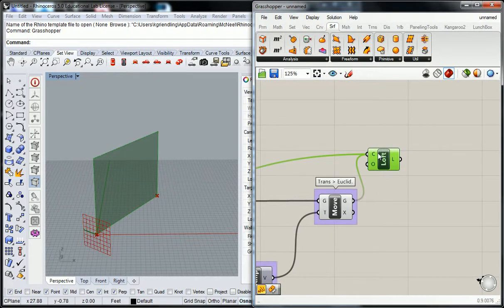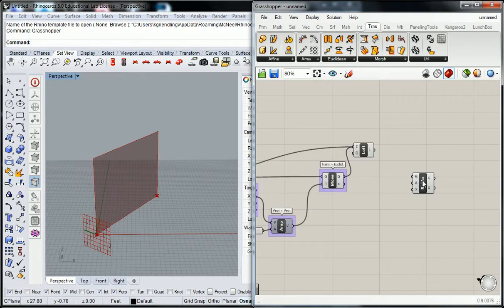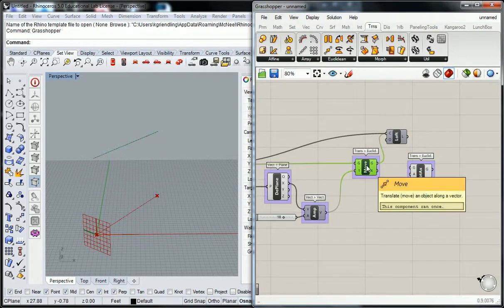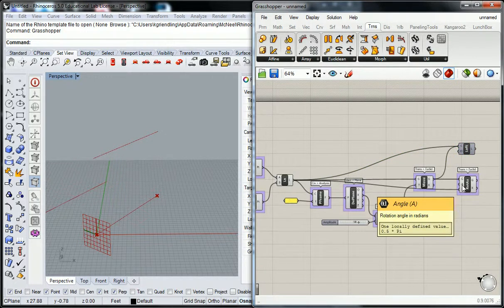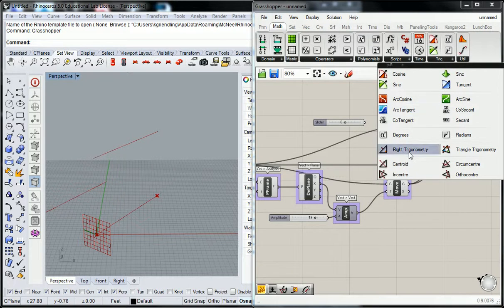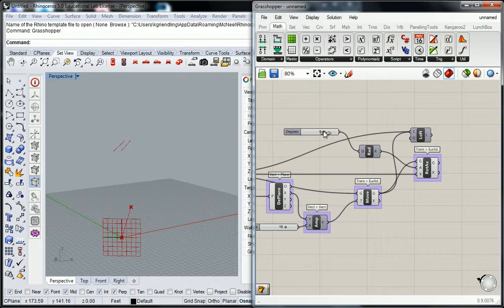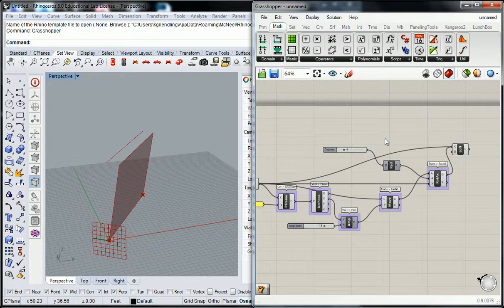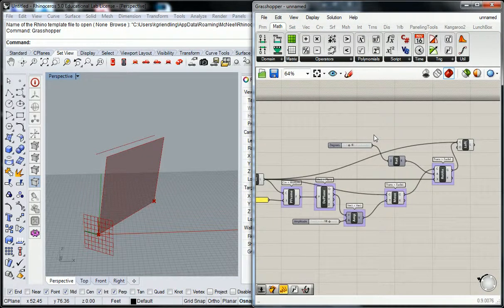96 - Grasshopper - Folding Folding Rotation Base Surface